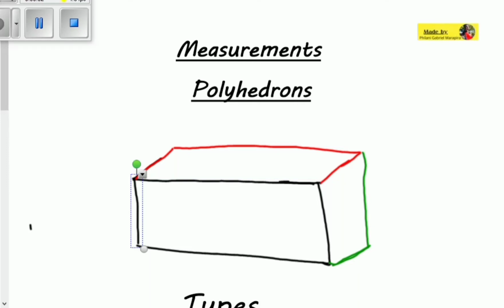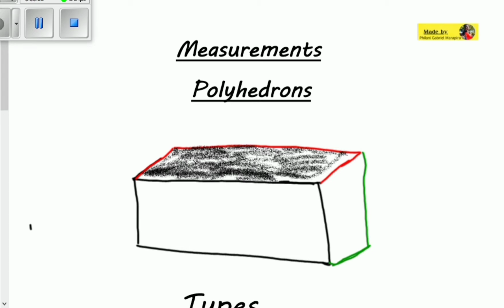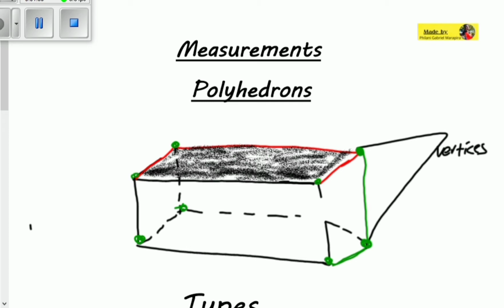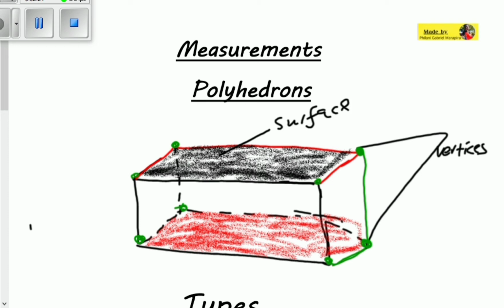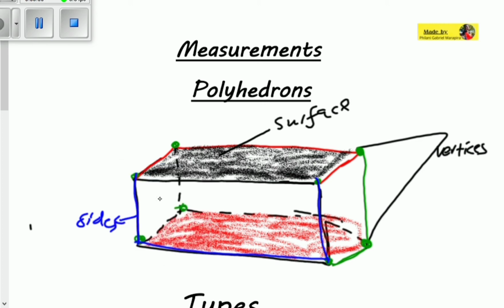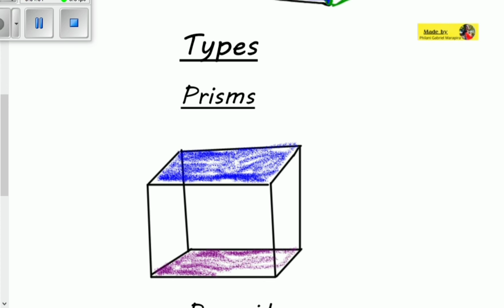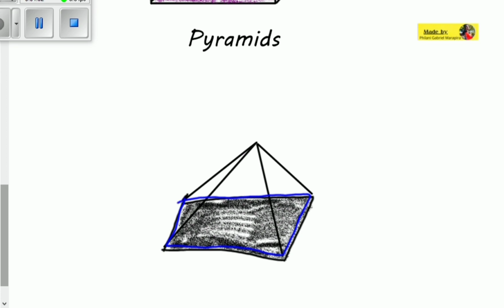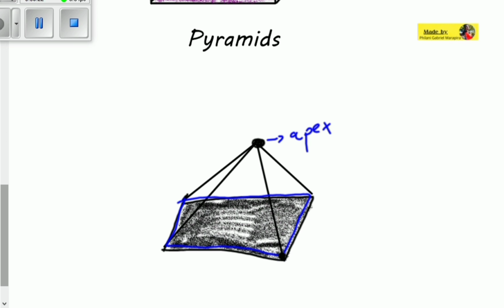Polyhedrons | Grade 10 and 11 | Mathematics